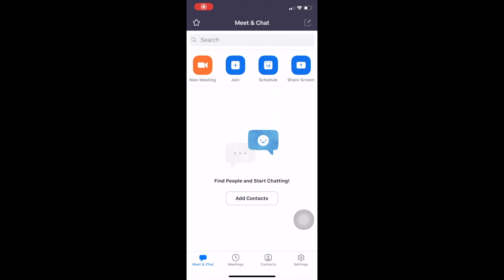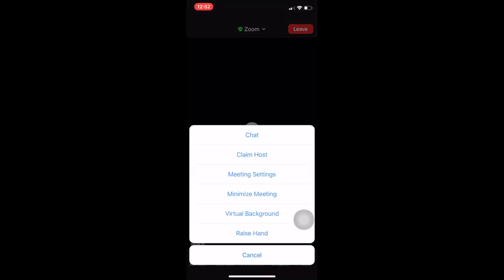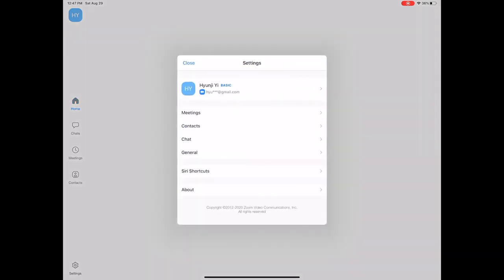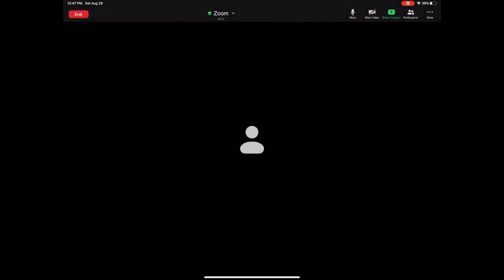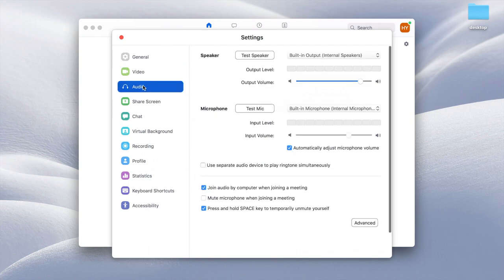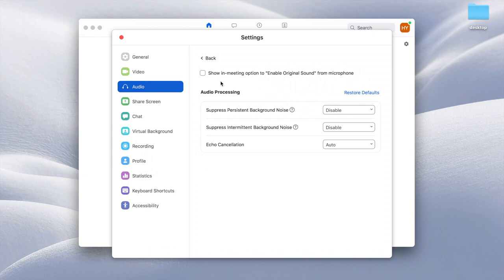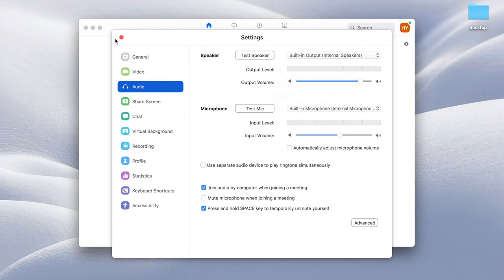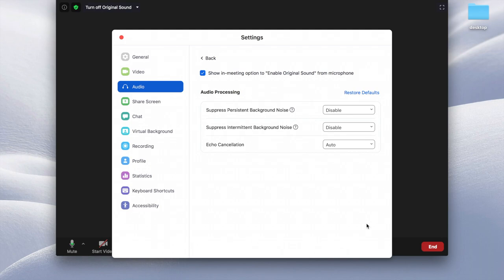Zoom in music mode: Clearer audio for phone, tablet and computer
Everyone is on Zoom, the video conferencing app, whether it be for conferences, learning or teaching. This has been the most widely used app for music teachers and students with its ability to share screen and notes as well as having multiple people in the same room.

Zoom has a default setting where it picks up voice and music in any form is regarded as background noise and is suppressed. As a result, this has been especially challenging for music teachers and students.

Here are a couple quick and easy ways to change the settings for Zoom on your phone, tablet or computer to make the music sound instantly better!
For your phone: 00:15
For your tablet: 1:03
For your computer: 1:51

I'll be showing you how I screen share to send notes, the mic I use, as well as managing teaching from home in a small space.

How are you managing teaching from home, or Zoom conferences in general? Is there anything else cello, music or life related you would like to see on this channel?

Sincerely,

Hyunji

If you are interested in any of the equipment I used in this video:
audio recorded on: Zoom H4n pro
lav mic from Fulaim
camera: Sony a6000